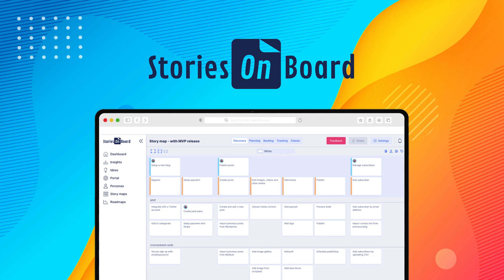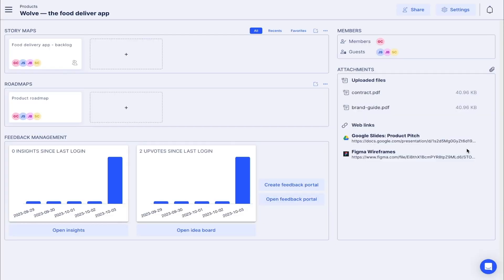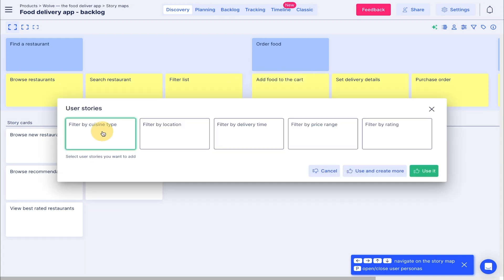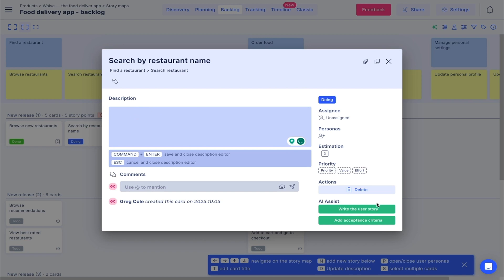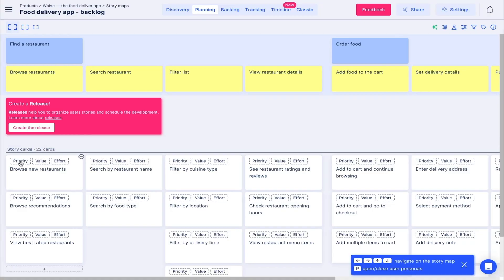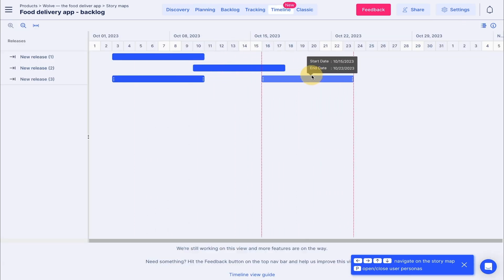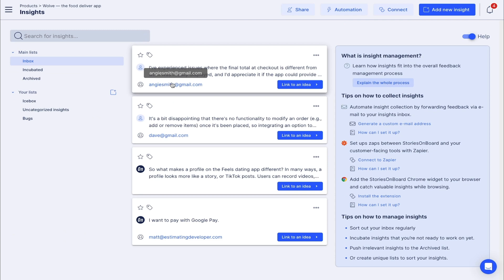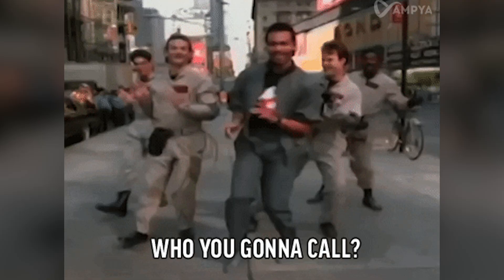A Whole New Way to Plan Software Projects | StoriesOnBoard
StoriesOnBoard is a story-mapping tool that helps product teams Identify, manage, and validate ideas throughout development.

Simply product management and leverage user story mapping to create apps users will love

Randomly developing product features off the top of your head can be very hit or miss. (“Note to self: nobody wants a selfie feature in an accounting app.”)

To create a successful product that will keep your users engaged, you have to know what they actually want to use.

You need a tool that helps you think through user journeys, plan features, collaborate with your team during development, and then collect user feedback.

Introducing StoriesOnBoard.